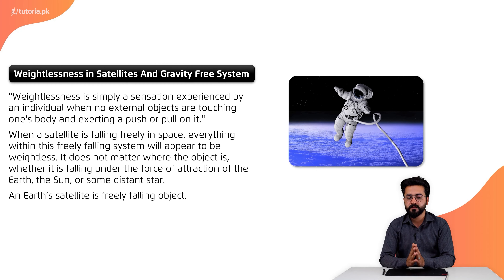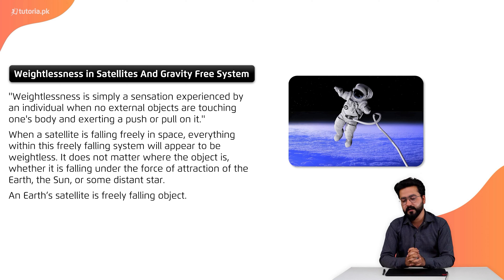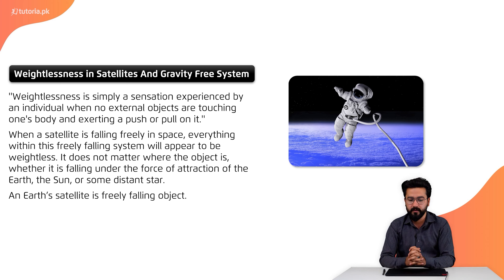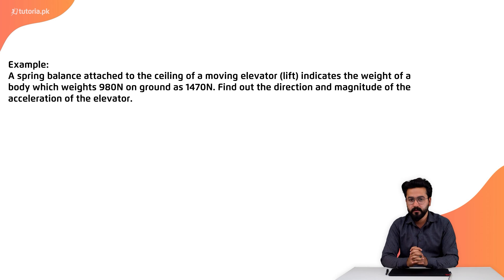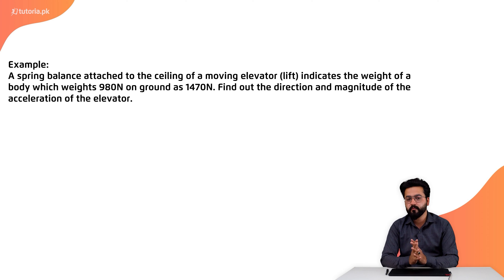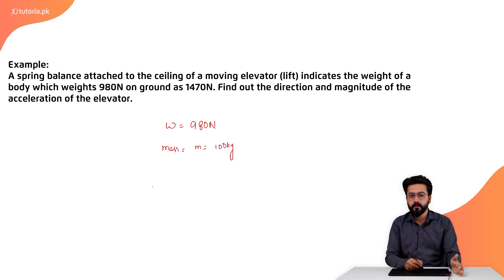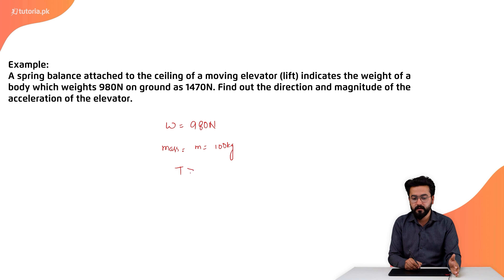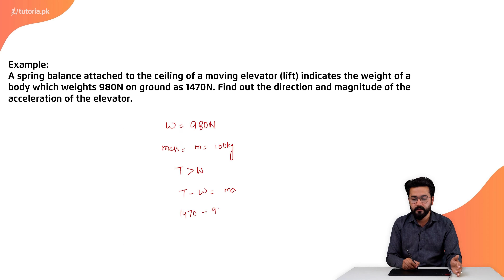Physics Class 11 | Chapter 5 | Topic 11 | Weightlessness in Satellites and Gravity Free System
Let’s take a look at the Chapter 5 of Physics of Grade 11 “Circular Motion”.

The instructor explains centripetal acceleration and centripetal force and also derives their equations. The instructor also gave different examples to illustrate the phenomenon of conservation of angular momentum.

In this video, you will study Physics Grade 11 Chapter 5 Topic 11 "Weightlessness in satellites and gravity free system" by instructor Usama Bin Qamar.